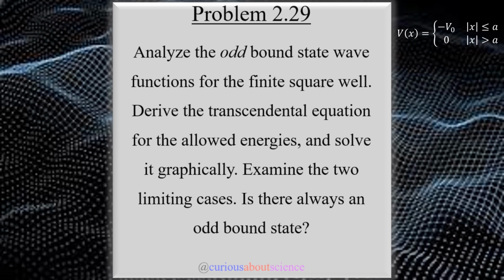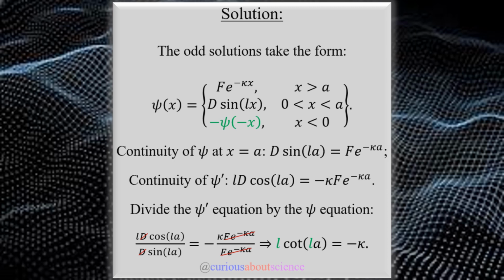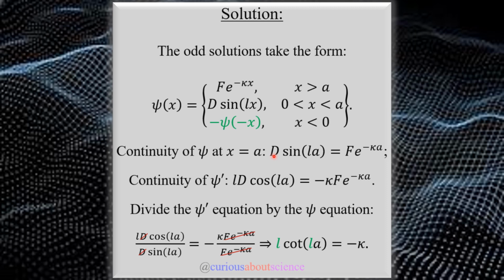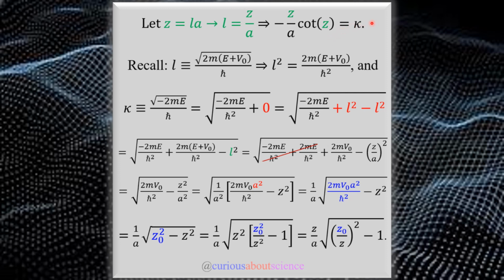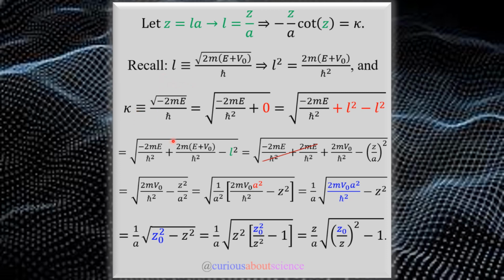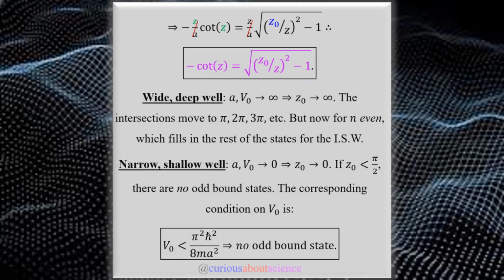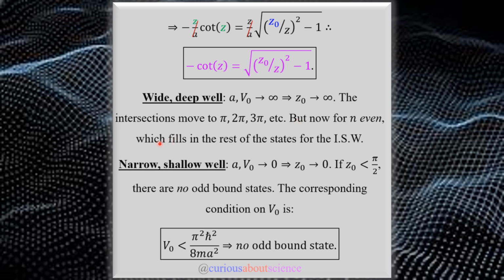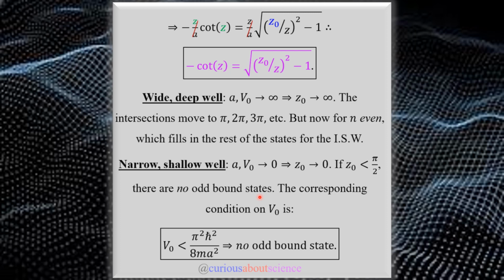Problem 2.29 - The Finite Square Well: Introduction to Quantum Mechanics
Transcendental equations for energy. Numerical analysis coming through with the limiting cases.

• 𝙿𝚛𝚘𝚋𝚕𝚎𝚖 𝙱𝚛𝚎𝚊𝚔𝚍𝚘𝚠𝚗 𝚃𝚒𝚖𝚎 𝚂𝚝𝚊𝚖𝚙𝚜:
0:00 - Problem Statement & Background.
1:41 - Start of Solution.
1:51 - Note ↦ Theorem is part (c).
2:30 - Defining the Odd Solutions 𝜓(𝘹).
3:48 - Apply Boundary Conditions.
4:23 - Energy Transcendental Equation.
5:28 - Unite Energy Terms into one Variable.
9:24 - Asymptotic Case ⅰ.
10:54 - Asymptotic Case ⅱ.
12:15 - Graphical Analysis.